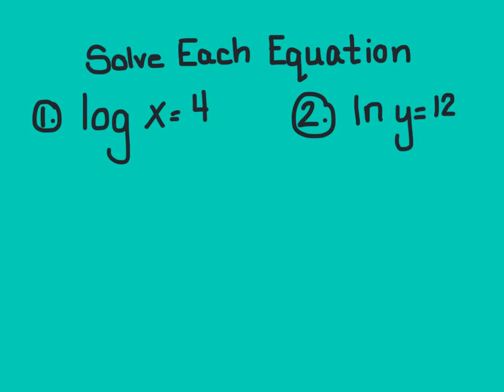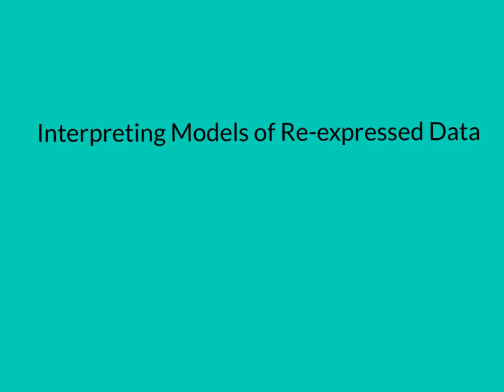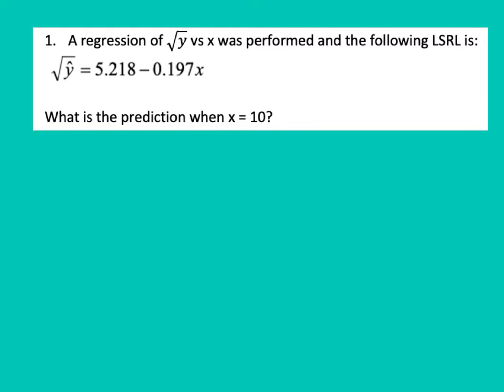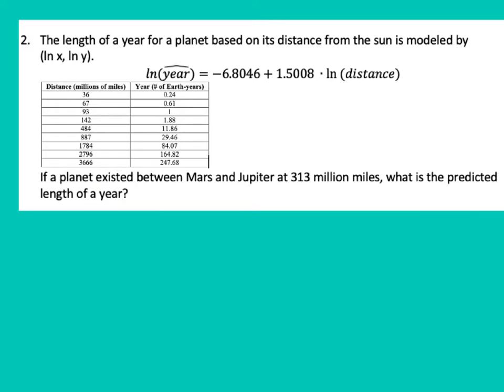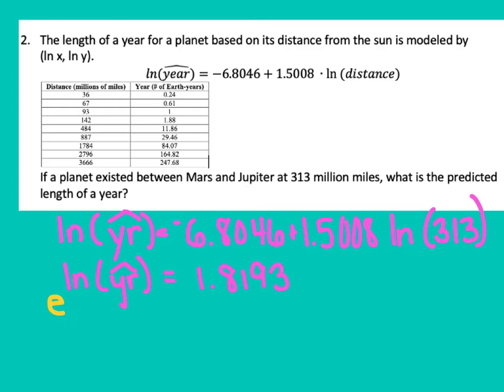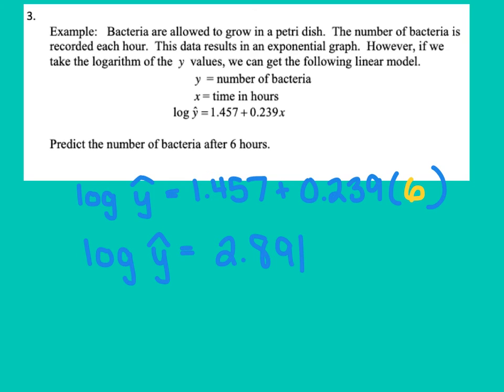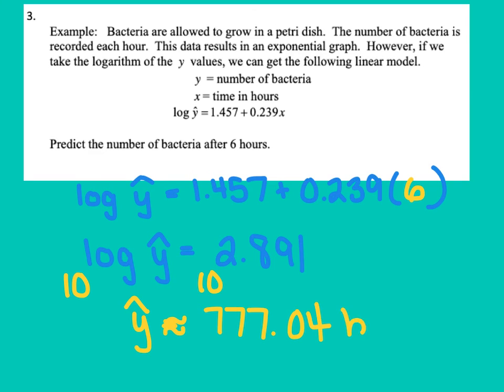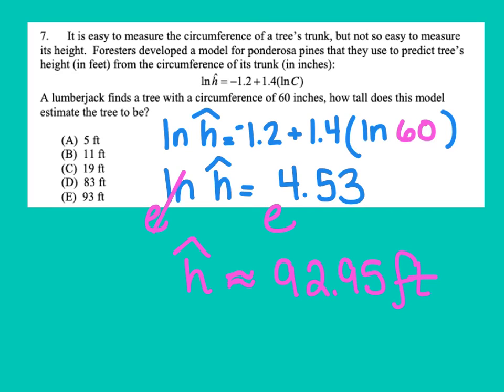10.2 interpreting models of re-expressed data